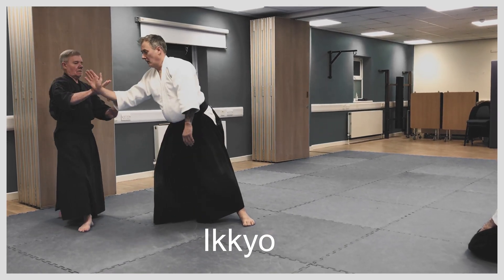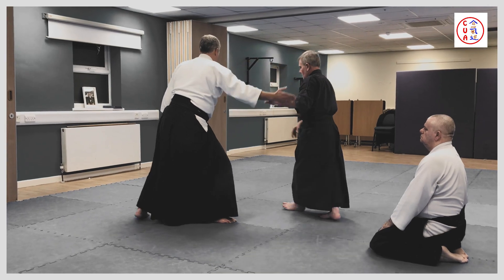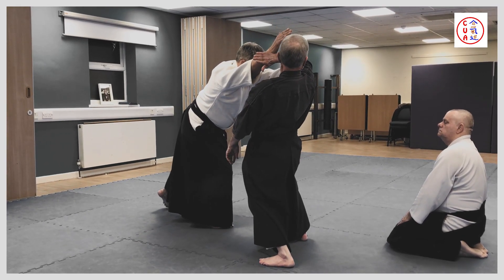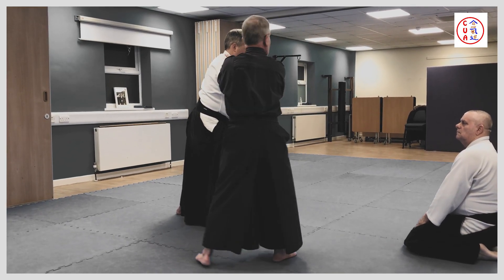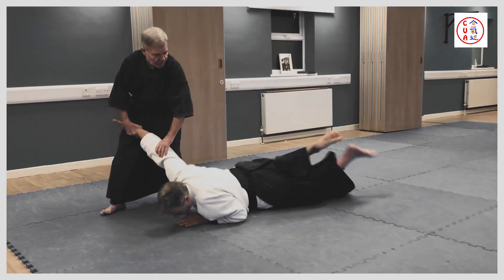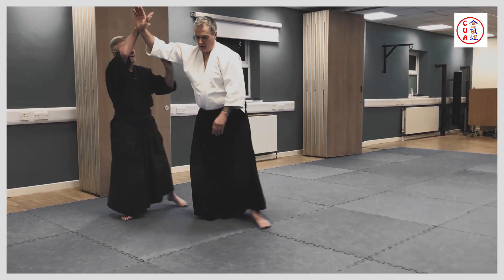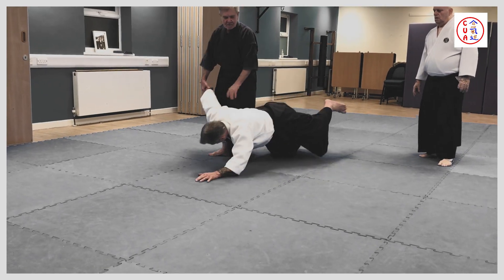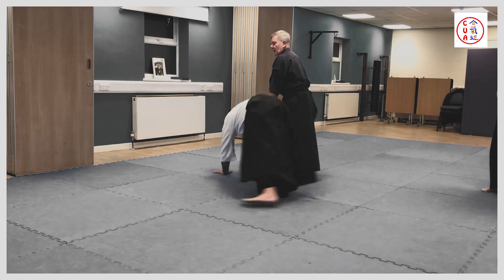Aikido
film  76
IKKYO